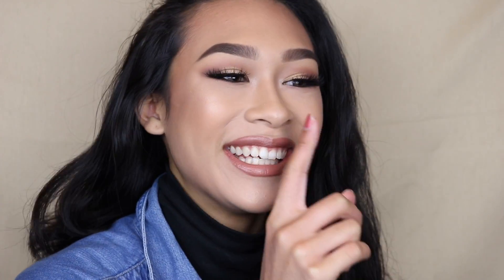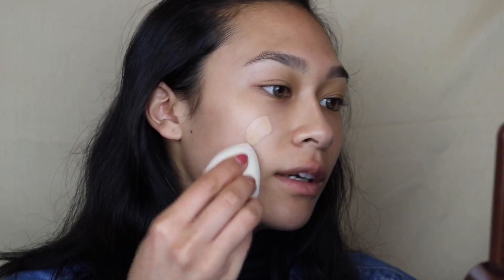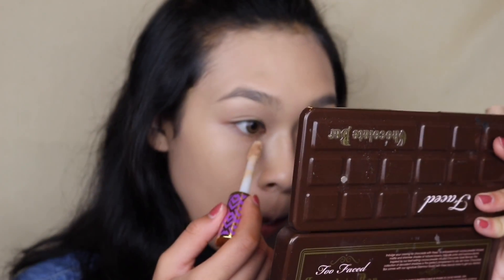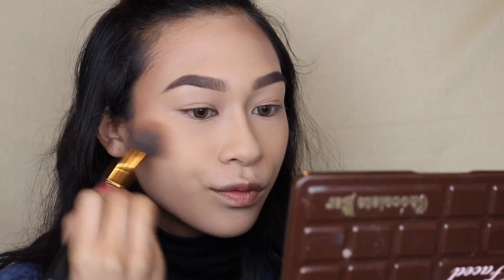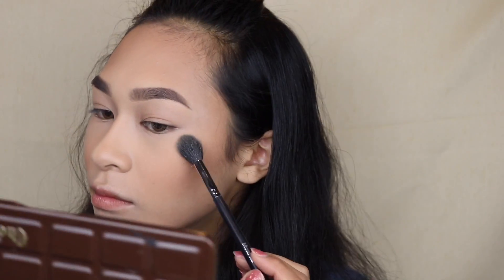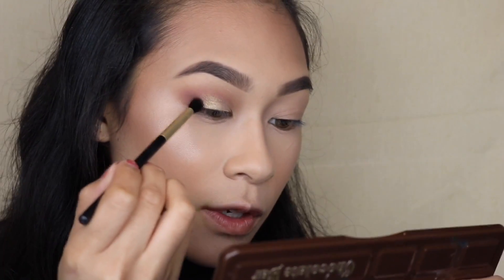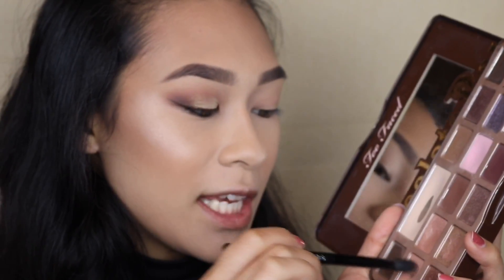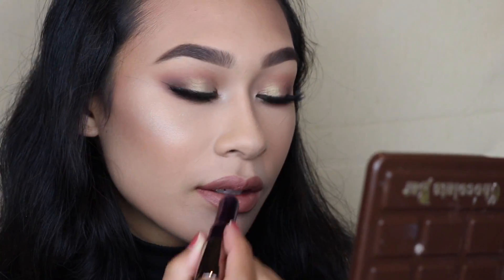Classic Chocolate | Too Faced Chocolate Bar Palette || ThatsSoYin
This video was definitely prefilmed because of finals week and I just got around to editing it. This is honestly such a classic look and is something I did when I first started getting into makeup.
LOVE YOU

Social Media Links:
Instagram, Twitter, Facebook: ThatsSoYin

Products Used
Benefit Porefessional
Laura Geller Spackle Treatment Even Tone Primer
Too Faced Born This Way Warm Nude
Tarte Shape Tape Light Medium
Wet n Wild Coverall Pressed Powder Light Medium
Benefit Hoola
Wet n Wild Apricot in the Middle
The Balm Mary Luminizer
Too Faced Chocolate Bar Palette
Morphe Made of Gold
Kat Von D Lighting Liner Hyde
Bare Minerals Lasting Line
Maybelline The Falsies
Covergirl Supersizer
Bh Cosmetics Lip Liner Nude
Urban Decay Naked 2 Lipstick
H2O+ Beauty Face Oasis Mist

Brushes
some are discontinued Bh brushes
Real Techniques Starter Set
Marc Jacobs Your Place or Mine Brush Set
Bh 126
Morphe E34
Morphe M501
Sigma E35
Morphe R39

Film: Canon Rebel T6i
Edit: iMovie